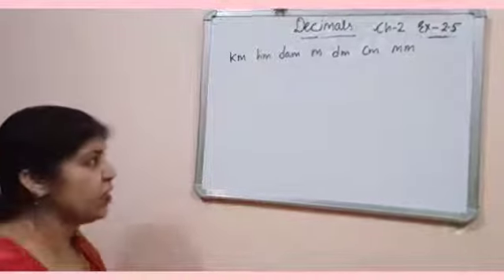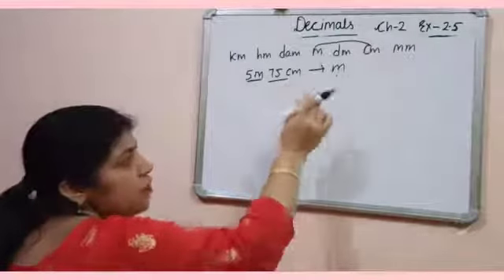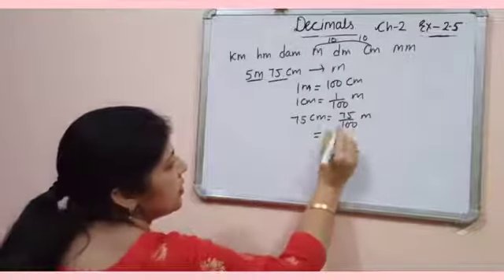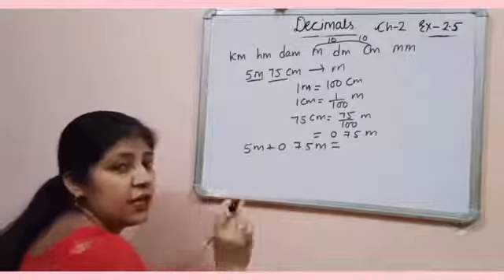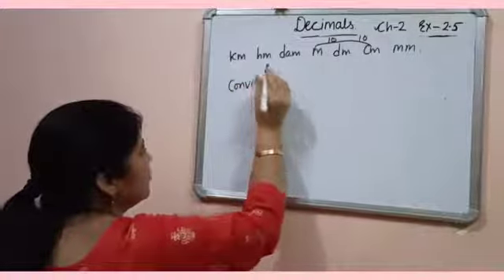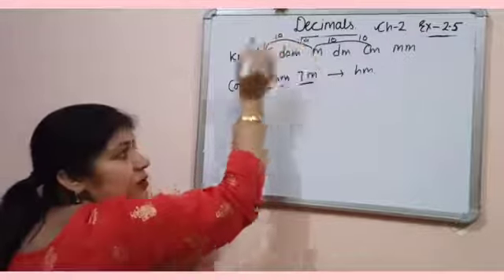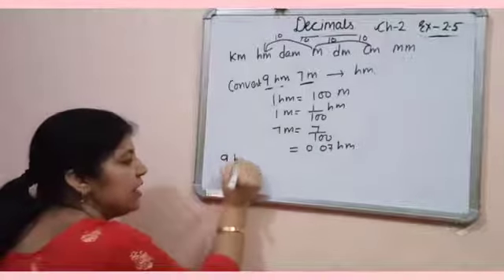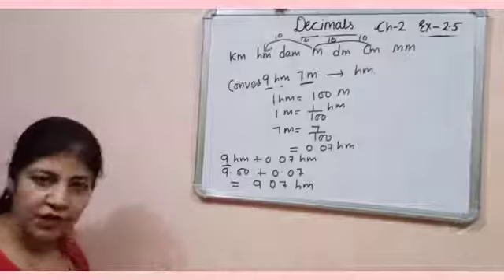Class VII - Use of decimals : Exercise 2.5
Chapter 2
Decimals